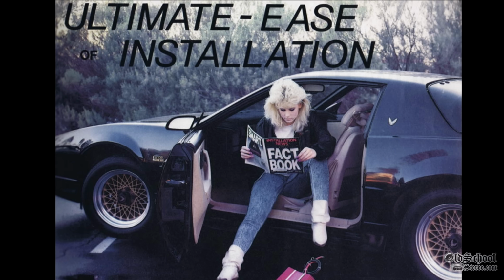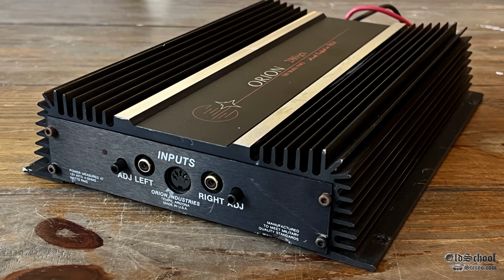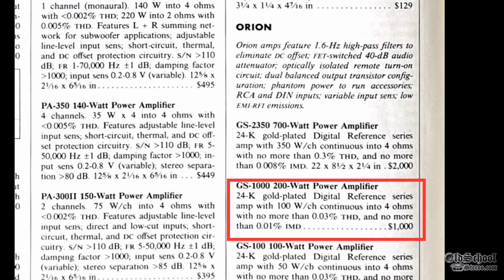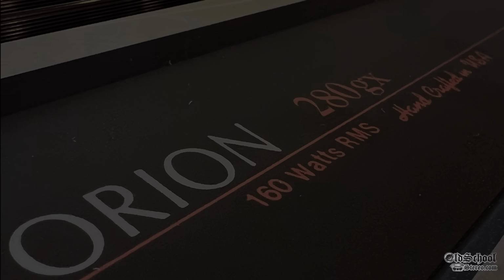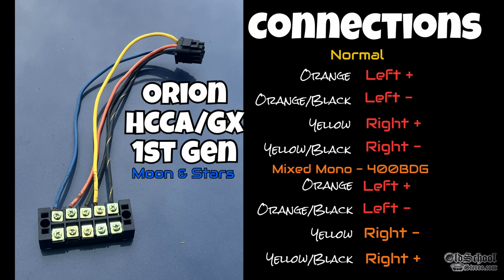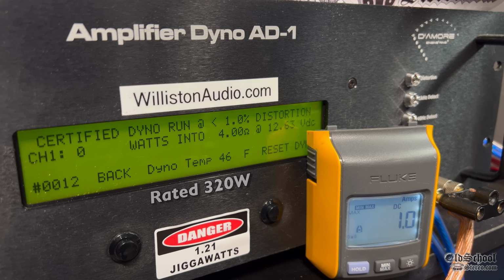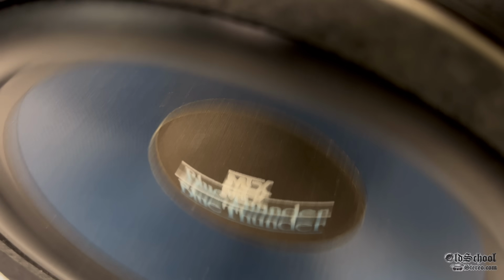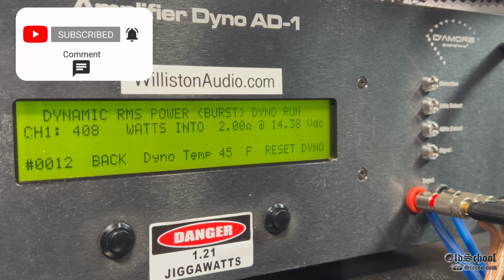35yr Old Orion Amp Reviewed and Amp Dyno Test - 280 GX Moon and Stars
1987 Orion 280gx
Rated 80x2 at 4 ohms, 160x2 at 2 ohms or 320W bridged at 4 ohms
Elac Debut 2.0 B6.2 Bookshelf Speakers

960 LED Panel